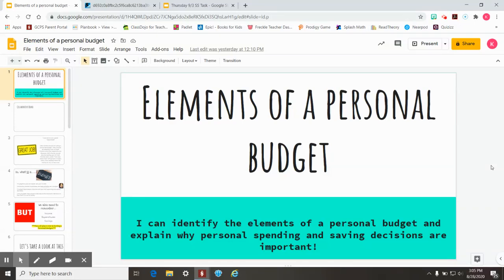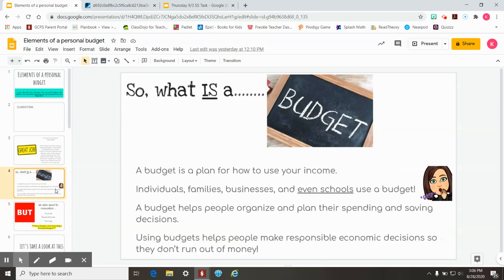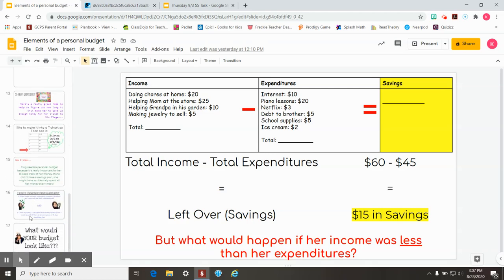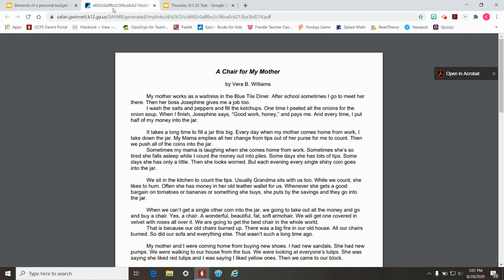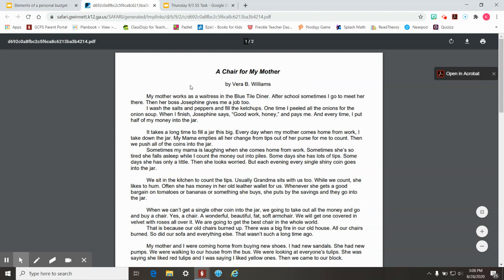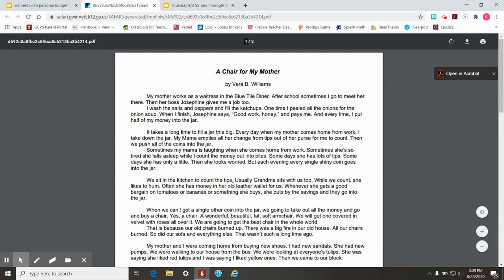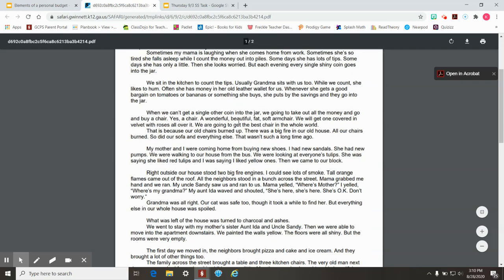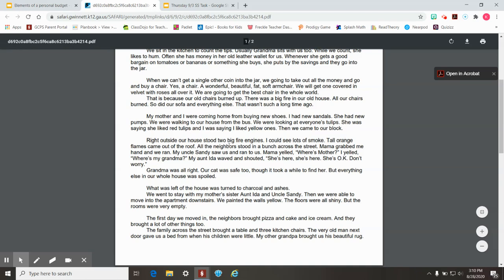Untitled: Aug 28, 2020 3:23 PM